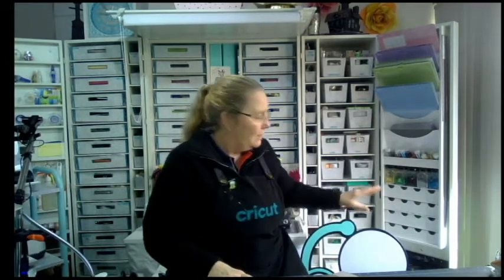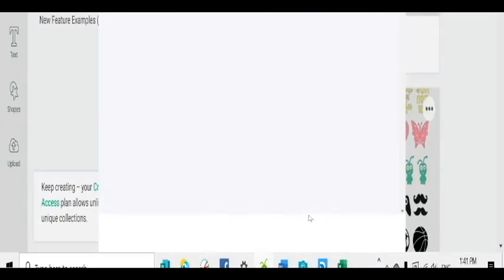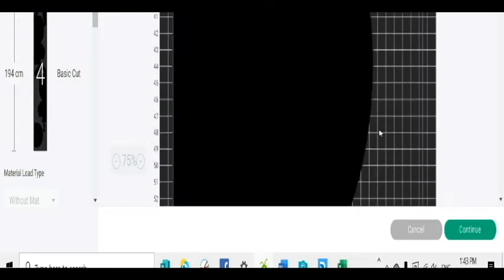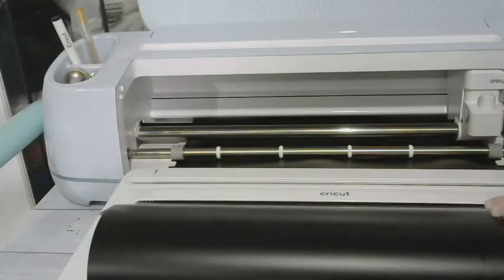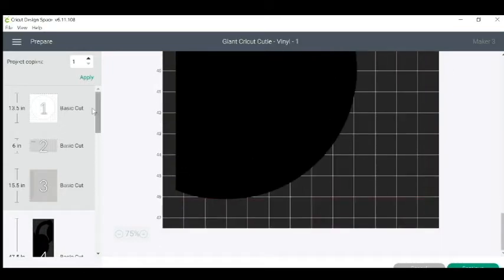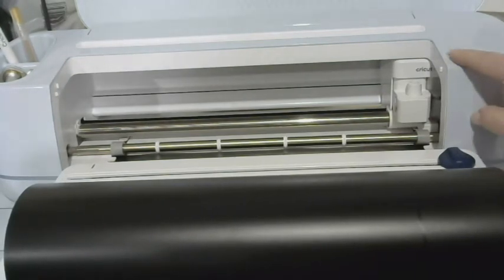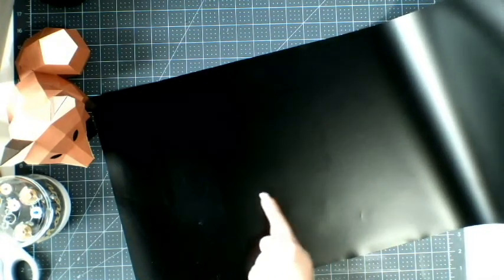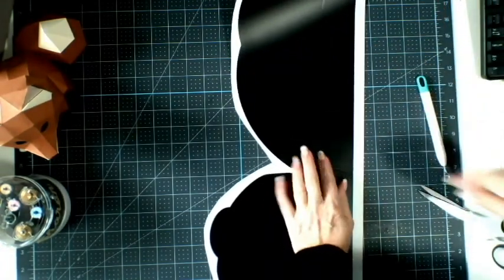Golden ticket Maker 3 off the mat Cut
It's Win A Maker 3 Golden Ticket Competition. This is a video on how to make a Cricut Smart Vinyl off the mat cut using the Cricut Maker 3
by Sharon Richardson